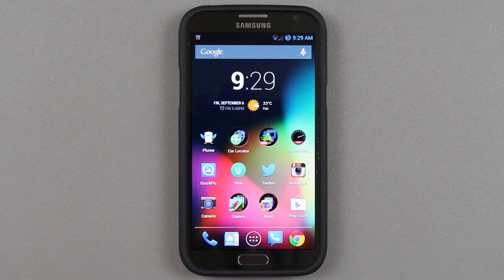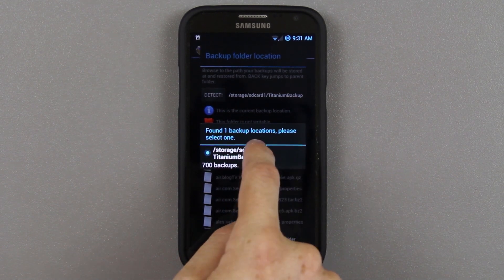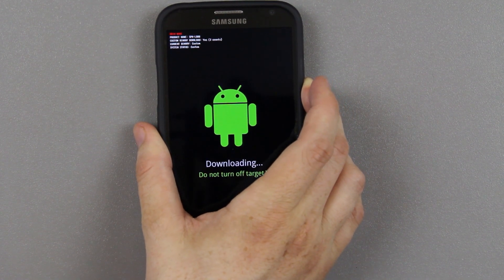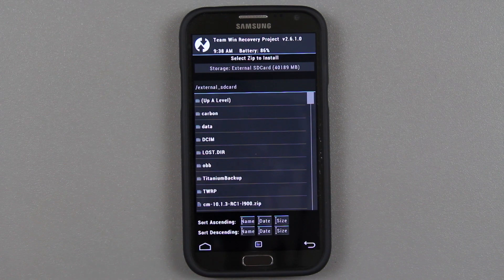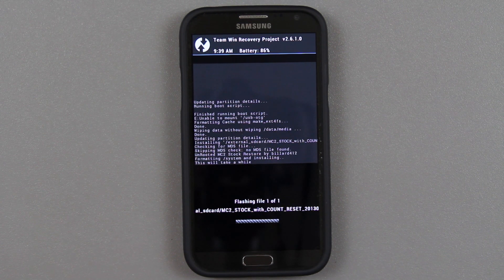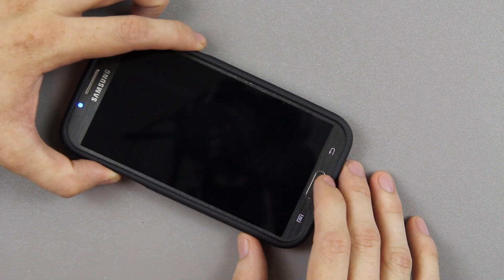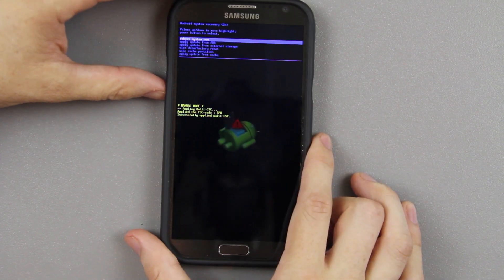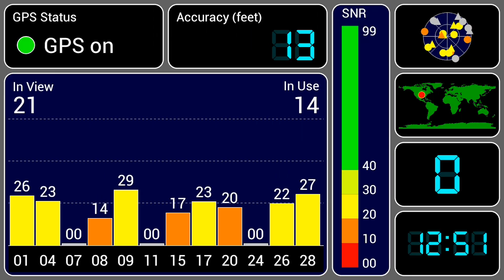How To Easily flash your Galaxy Note II Stock with Flash Count Reset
Long title. Basically, this video is going to show you how to easily flash your Sprint Galaxy Note II to STOCK Android 4.1.2 MC2 Jelly Bean, AND it's going to reset your flash counter automatically! Just install it like you would any other rom, and BAM! You're back to stock. Even if you don't plan on going stock today, it's HIGHLY RECOMMENDED that you download this zip, and store it on your phones EXTERNAL (Micro) SD Card. Just in case you're not home and need to be stock for something to work and etc.